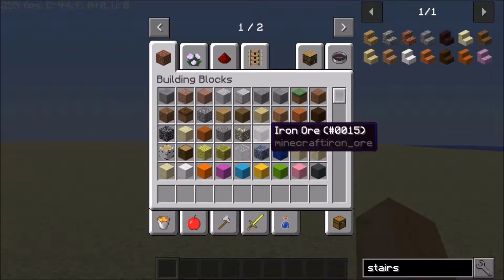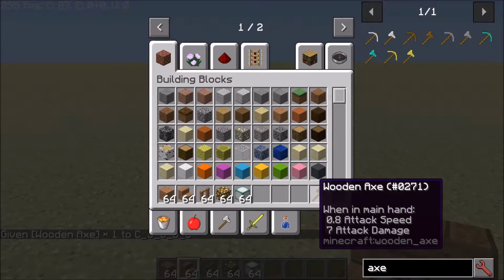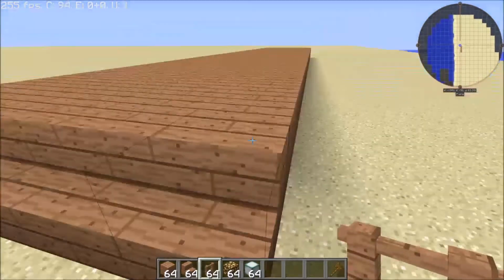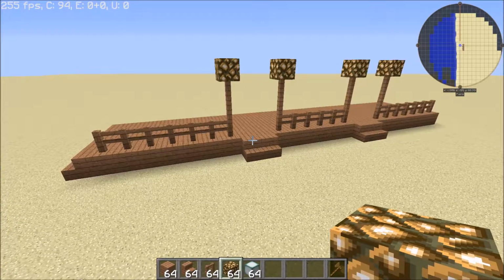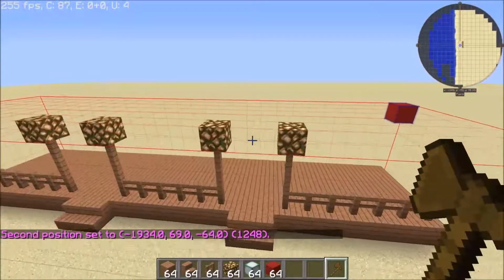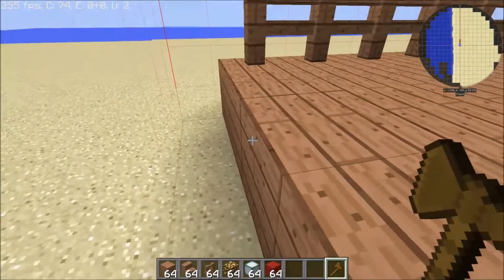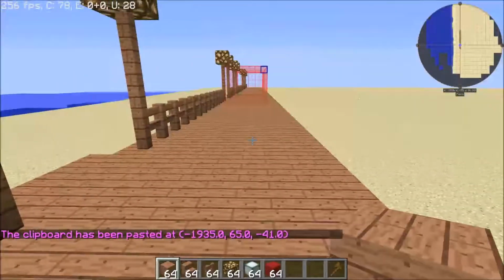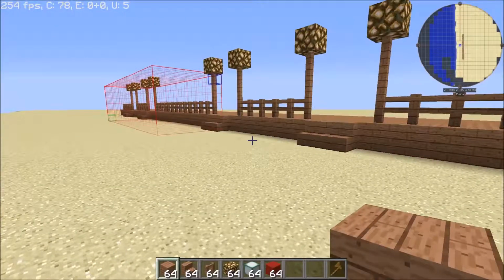Minecraft - Building a City Ep2 - Boardwalk and WorldEdit Tutorial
Episode 2 - Building a boardwalk on the beach with a simple WorldEdit tutorial in Minecraft.

In our second episode plotting out our city world, we build a boardwalk on a beach.  While not intended to be a comprehensive WorldEdit tutorial, this video will show you some basic commands to get started.

All videos on our channel are family friendly and contain commentary by a dad and kids.